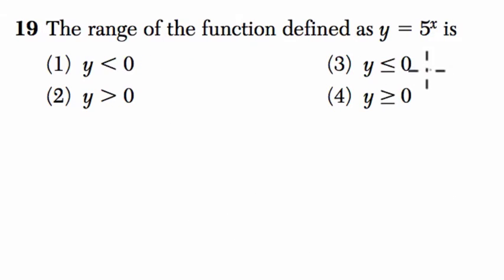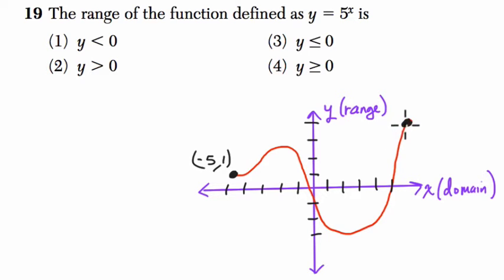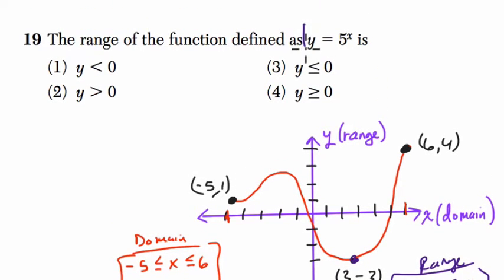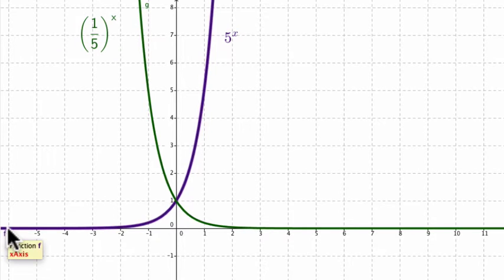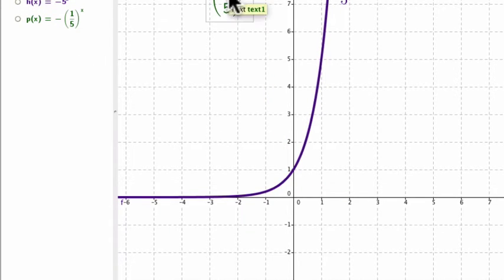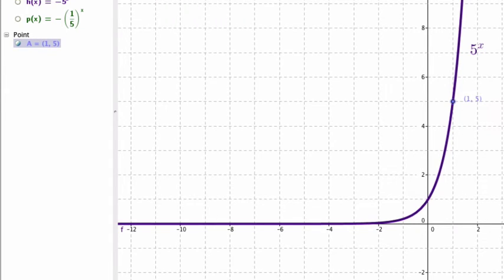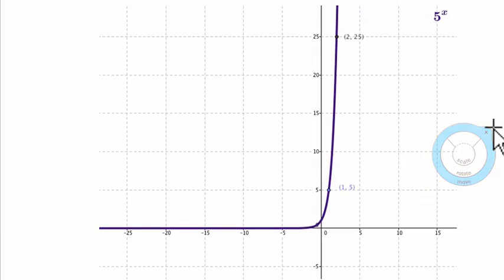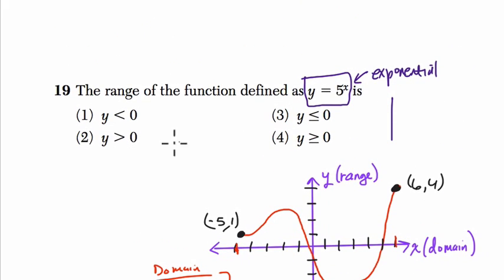Algebra 1 Regents January 2016 #19